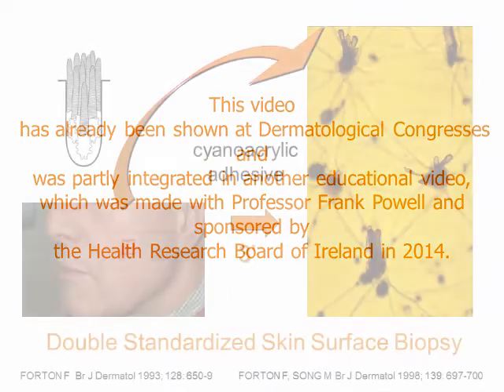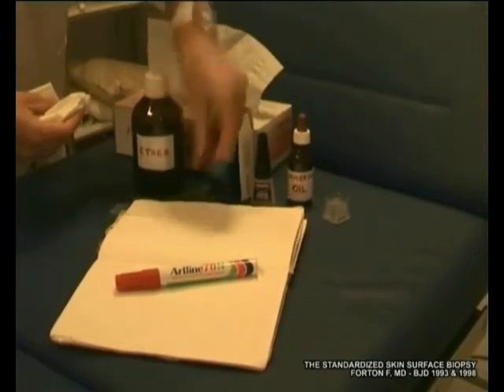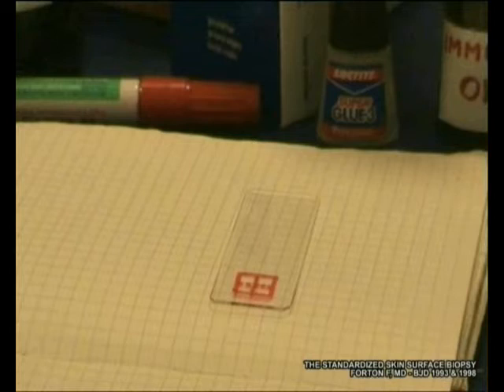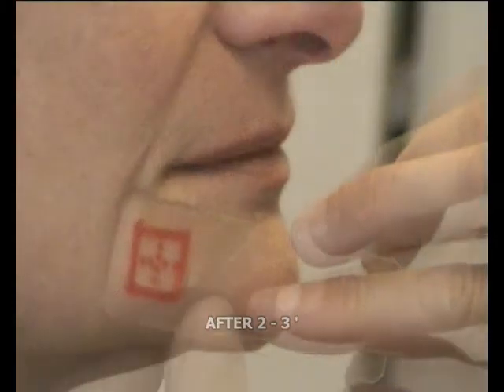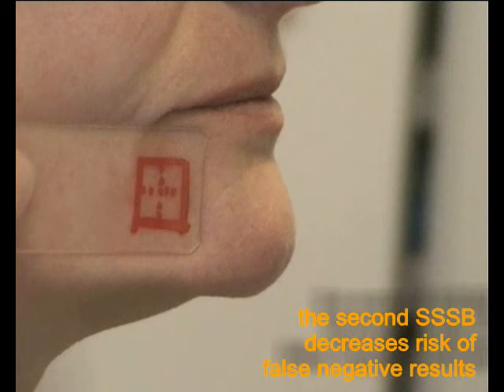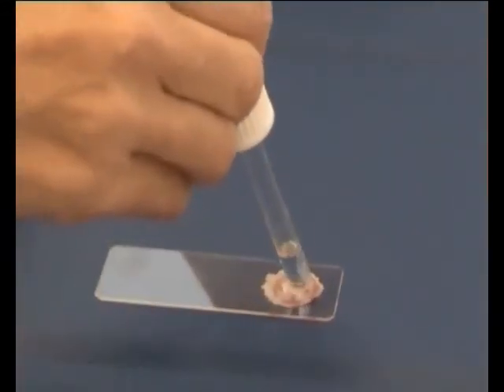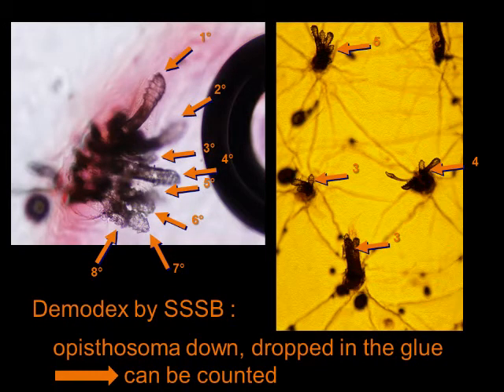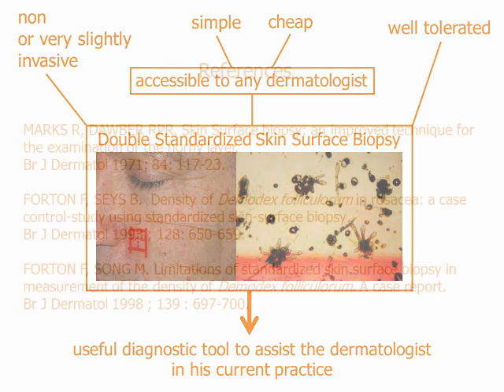Two Consecutive Standardized Skin Surface Biopsies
An Improved Sampling Method to Evaluate Demodex Density as a Diagnostic Tool for Rosacea and Demodicosis